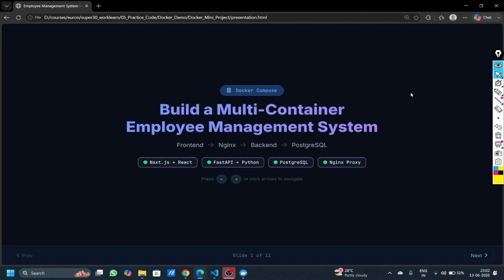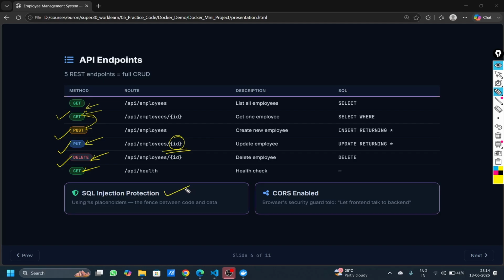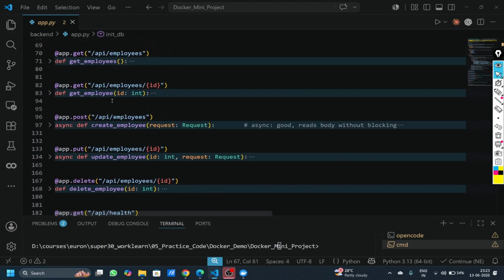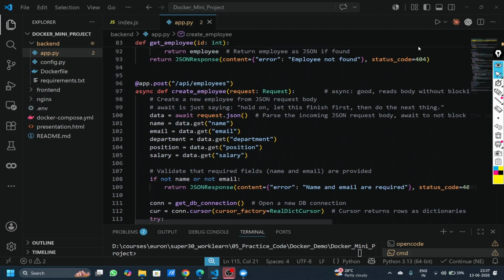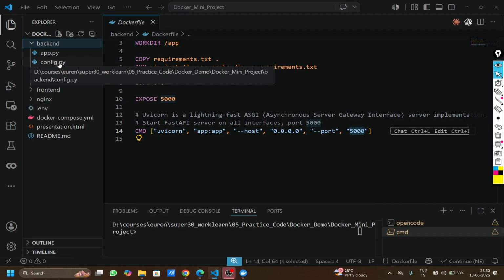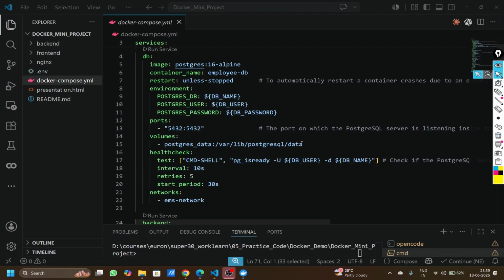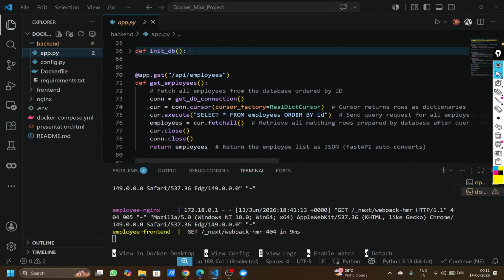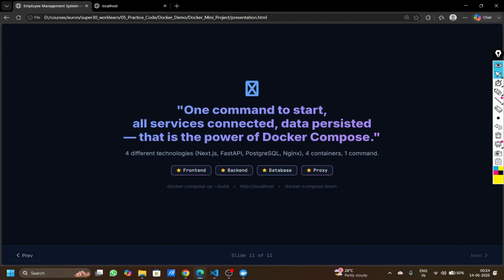Build a Full-Stack Employee Management System with React, Python, Postgres & Nginx Reverse Proxy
YouTube Video Description — ready to copy & paste

Ever wondered how a real full-stack app runs four separate technologies together — without a mess of manual setup? In this hands-on tutorial, you'll build a complete Employee Management System using React (Next.js), FastAPI, PostgreSQL, and an Nginx reverse proxy — all orchestrated with Docker Compose and launched with a single command.
Whether you're new to Docker or want to finally understand multi-container apps, this build-along walks you through every service, how containers talk to each other over a private network, and how your data survives restarts thanks to volumes. By the end, you'll have a production-style architecture you actually understand. 🚀

•    🧩 How to orchestrate 4 containers with a single docker-compose.yml file
•    💻 Building a React (Next.js) frontend with full CRUD functionality
•    ⚡ Creating a FastAPI (Python) REST API connected to PostgreSQL
•    🔀 Configuring Nginx as a reverse proxy for a single clean entry point
•    🌐 How containers communicate by service name over a private Docker network
•    💾 Using Docker volumes so your database survives container restarts
•    ❤️ Health checks, environment variables, and service startup ordering
•    🛡️ Preventing SQL injection with parameterized queries and handling CORS
•    🚀 Starting the entire stack with one command: docker-compose up --build

•    ⚛️ Next.js + React (Frontend)
•    🐍 FastAPI + Python (Backend REST API)
•    🐘 PostgreSQL 16 (Database)
•    🔀 Nginx (Reverse Proxy)
•    🔧 psycopg2, CORS middleware, environment variables (.env)

⏱️ Timestamps
00:00  — Intro: What we're building & why it matters
02:30  — Project overview & folder structure
04:30  — Architecture: how the 4 services connect
07:10  — The backend — FastAPI REST API endpoints
09:00  — Full Backend Code Walkthrough & handling CORS
12:50  — Database Operations Explained (CRUD)
18:20  — Preventing SQL injection
31:30  — The frontend — Next.js + React CRUD UI
32:30  — Nginx reverse proxy configuration explained
35:20  — docker-compose.yml walkthrough (all services, networks, volumes)
38:30  — The database service & Docker volumes for persistence
41:20  — Launching everything with one command — live demo
52:50  — Recap & key takeaways

💻 Essential Commands
🚀 Start everything (build + run):
docker-compose up --build
🌐 Then open in your browser:
🛑 Stop all containers:
docker-compose down

👍 Enjoyed This Build?
Got stuck or have a question? What should I build next? Let me know! 💬